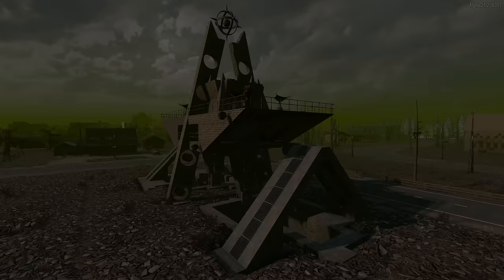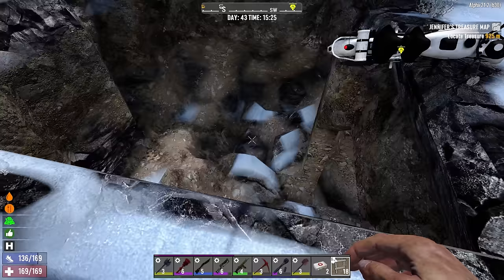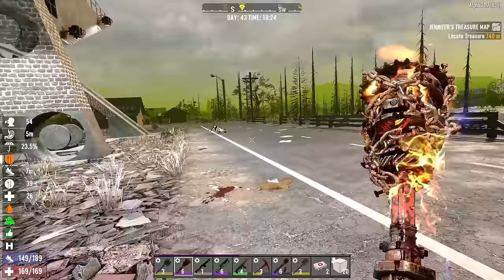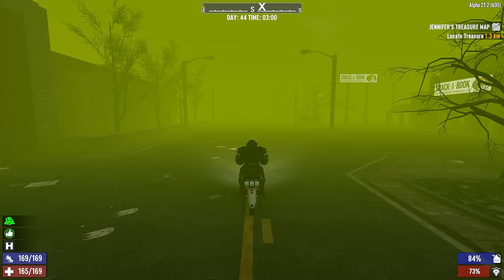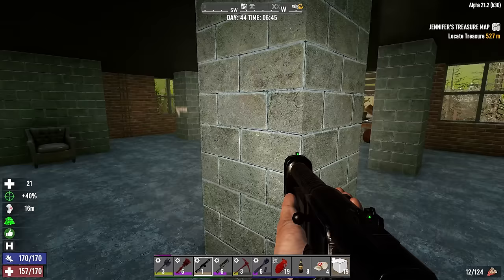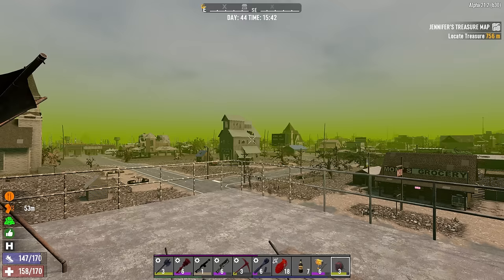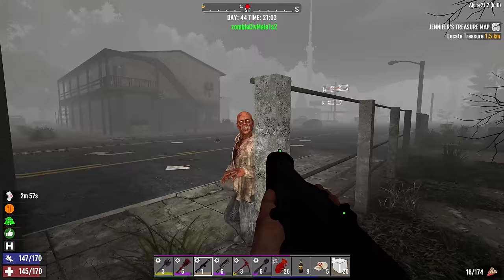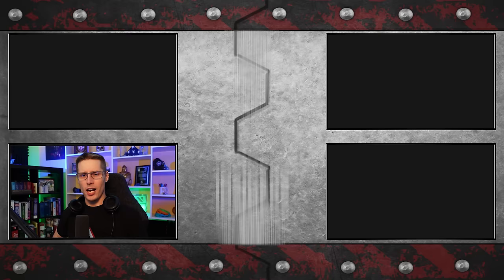Uncovering FANCY New Tech! #22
The base is coming along nicely and resource gathering is a breeze now, so it's time to explore some of the luxuries of the Wasteland!

My Recording Setup:
✅Mic Boom
✅Camera Lens

⚙ SETTINGS:
     ►Difficulty: Warrior